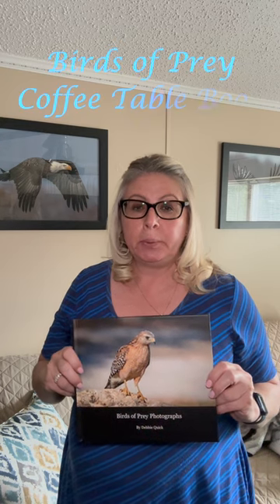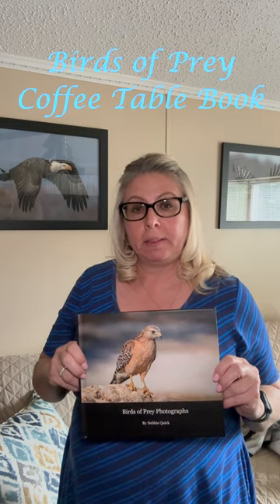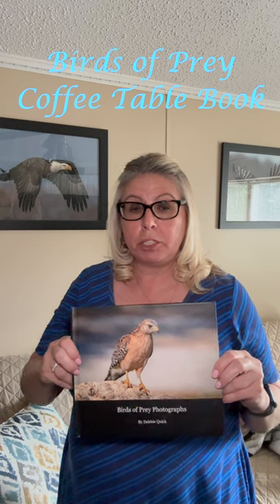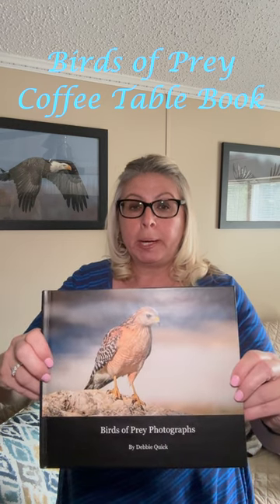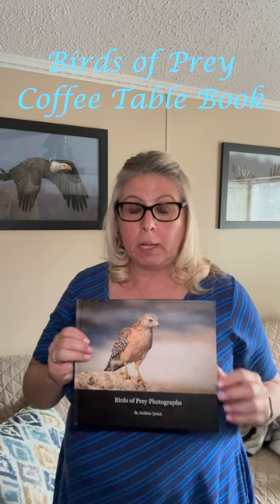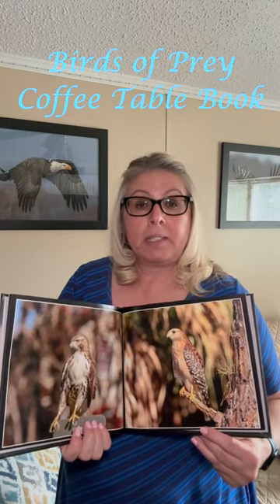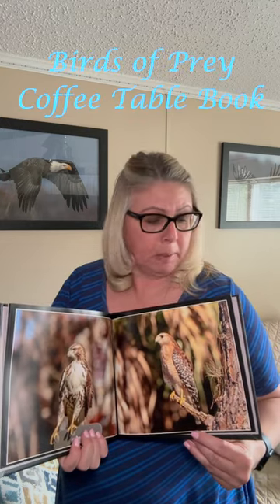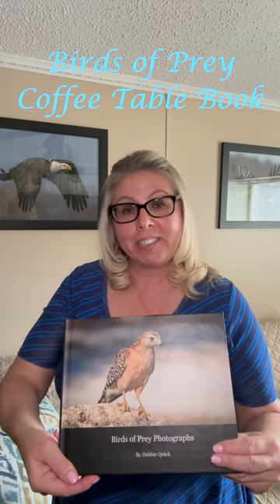Birds of Prey Coffee Table Book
This is a coffee table photo book filled with full pages of birds of prey. It contains images of bald eagles, hawks, osprey, owls, kestrels and falcons. If you are interested in purchasing a copy of this book, you can find it here: